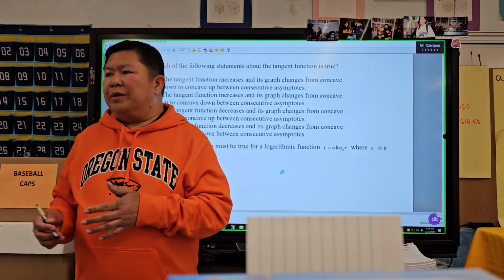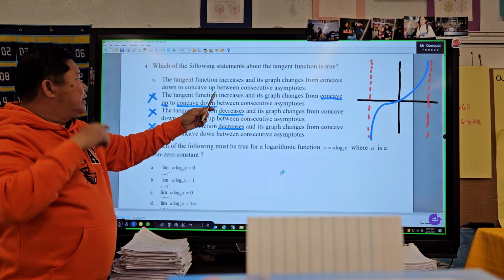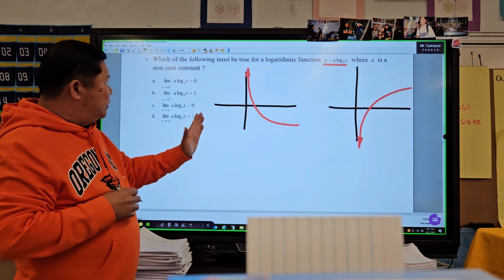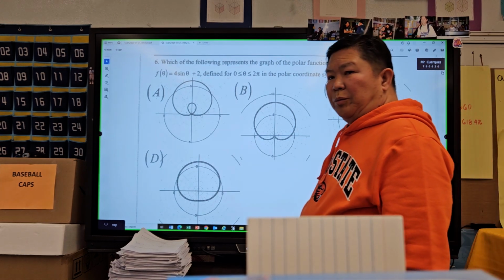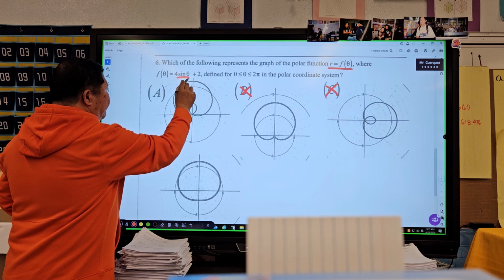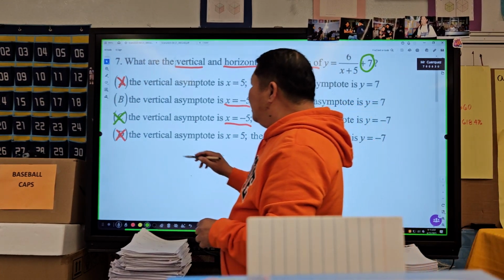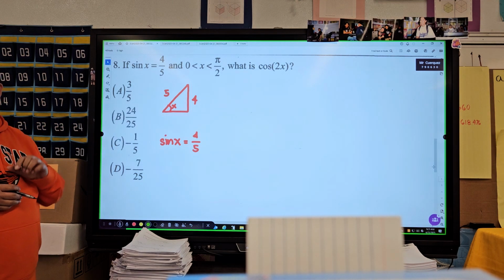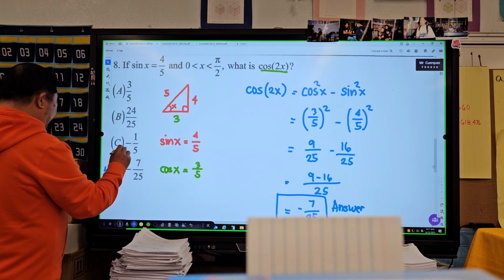AP Precalculus MCQ Review Day 2 April 23, 2025